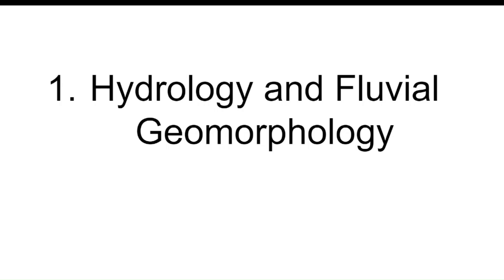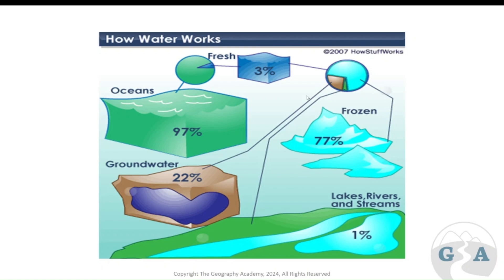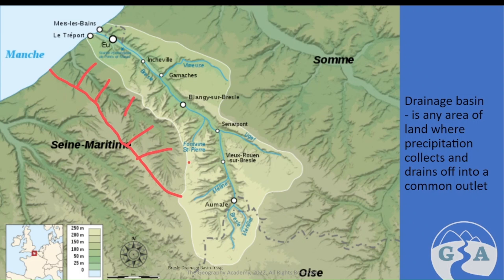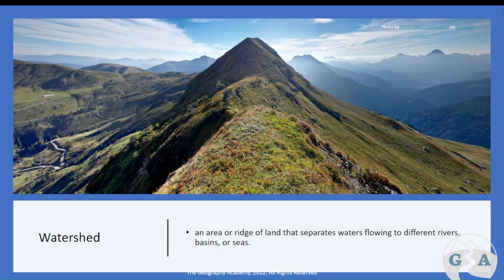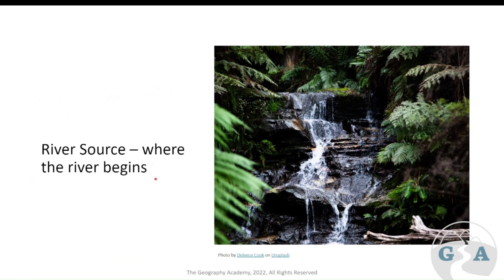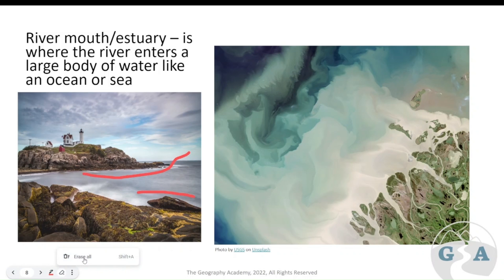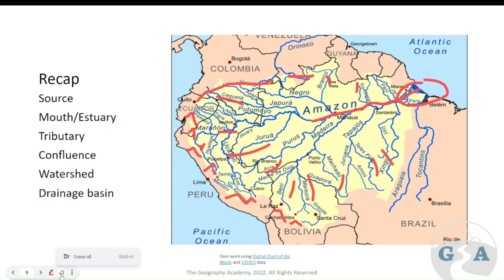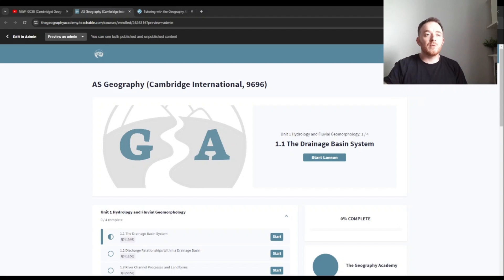Hydrology and Fluvial Geomorphology - The Drainage Basin System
Cambridge AS Geography, Hydrology and Fluvial Geomorphology - The Drainage Basin System